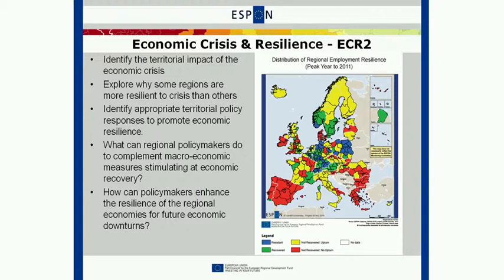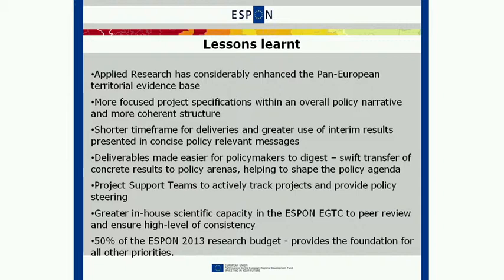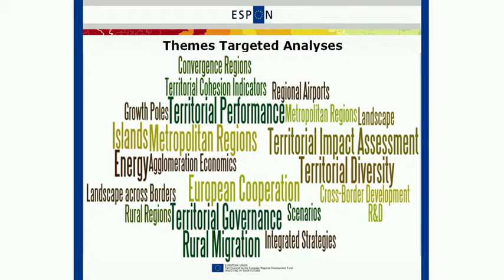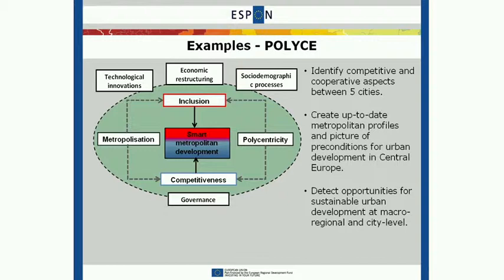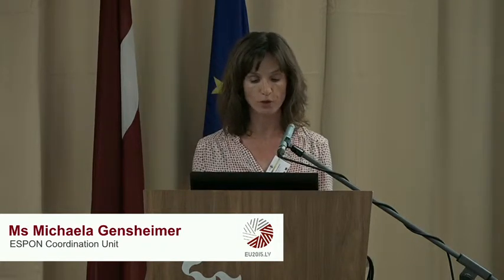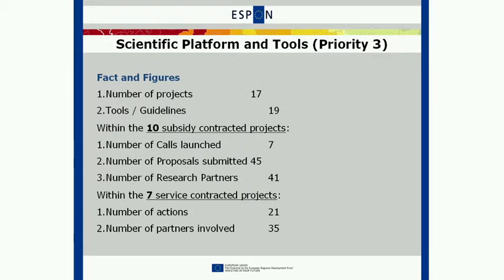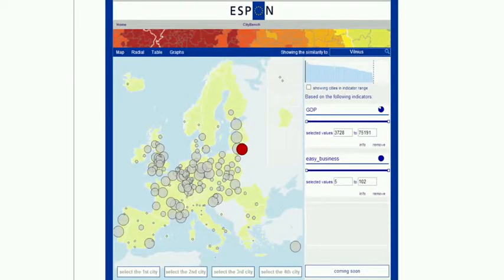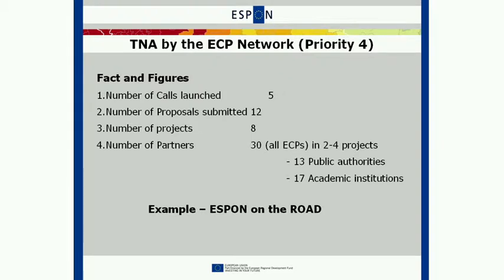ESPON seminar: Progress on European territorial evidence by ESPON, 3 June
This session seeks answers to questions about the territorial evidence that ESPON 2013 has provided, as well as what has been achieved so far that can function as base for ESPON 2020.

Moderator: Ms Ingūna Urtāne, Chair of the seminar, Ministry of Environmental Protection and Regional Development of Latvia

Speakers:

- Mr Gavin Daly: ESPON Coordination Unit
- Ms Michaela Gensheimer: ESPON Coordination Unit
- Mr Peter Billing: ESPON Coordination Unit

ESPON seminar is the first event of the new ESPON 2020 territorial cooperation programme and discusses issues relating to territorial development. Seminar is organised under the Latvian Presidency of the Council of the European Union, 3-4 June, 2015 in Jūrmala, Latvia.